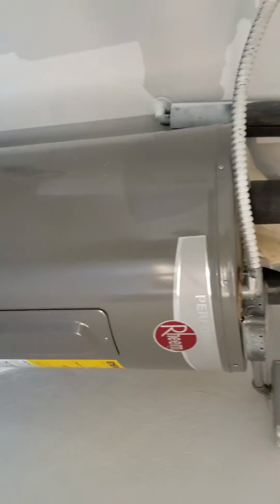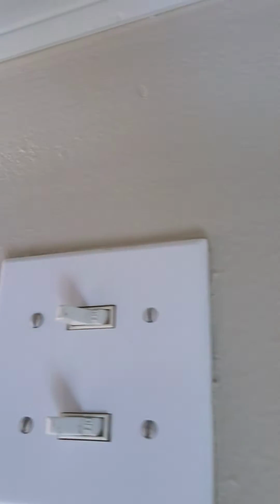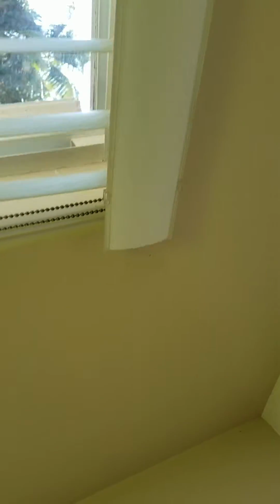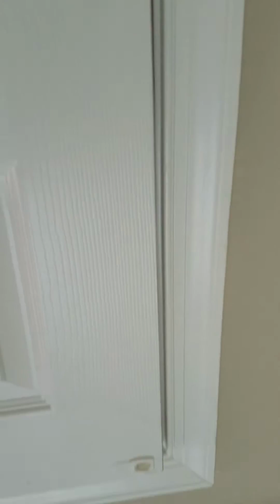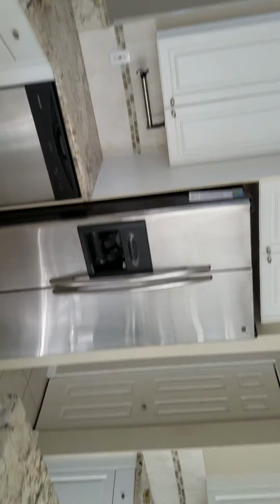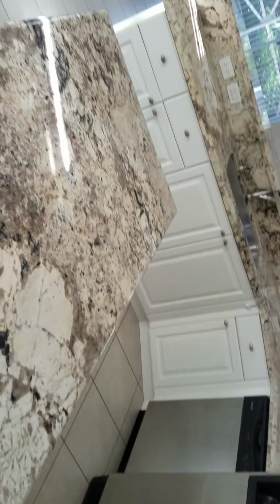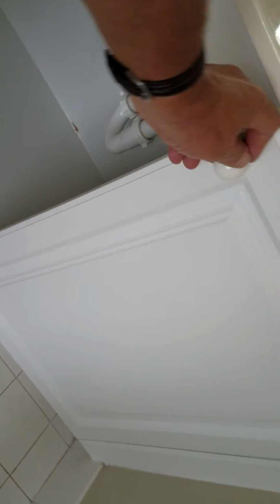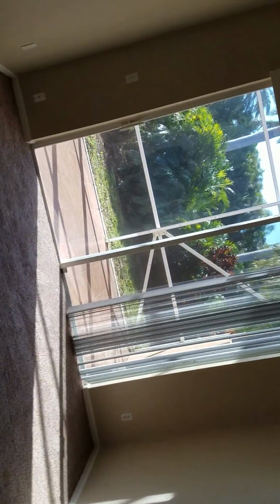13507 Carrick Green Court, Delray Beach, FL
Damage Assessment at Move-In